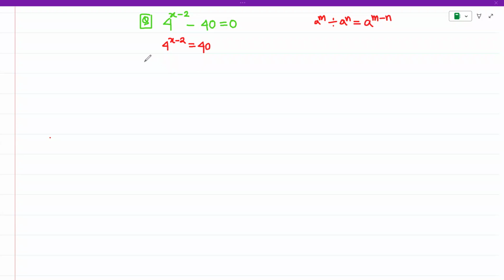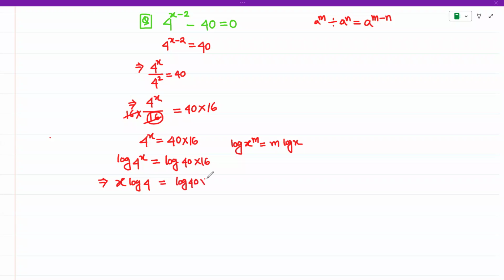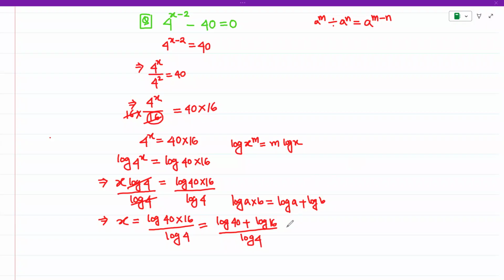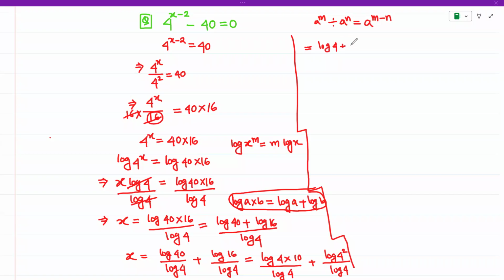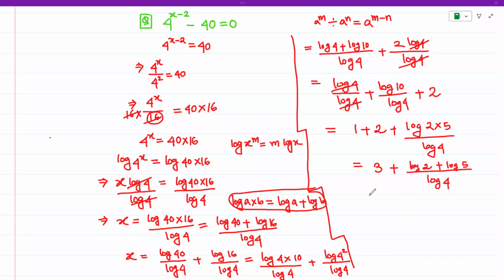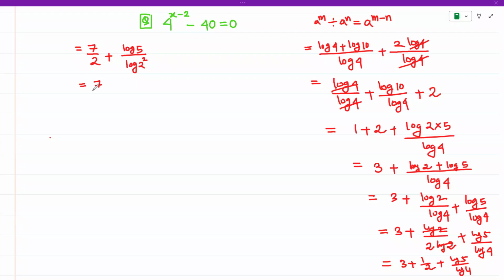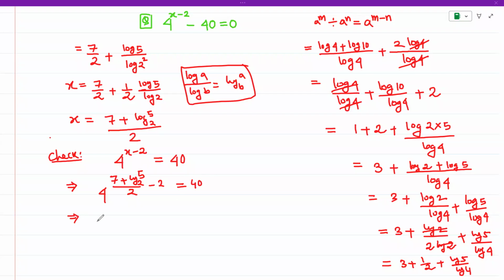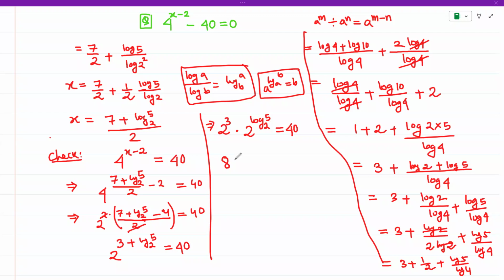Olympiad Mathematics | USA | Can you solve this one?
Learn how to solve exponential equations step-by-step. This tutorial breaks down the process to find x when variables are exponents.

This video is designed for algebra students who need help with logarithmic manipulations. You will see the exact steps to isolate the variable, apply logarithm properties, and verify the final answer. Mastering these techniques is essential for handling more complex algebraic problems efficiently.

By following this example, you will gain a clear understanding of how to solve exponential equations without confusion. We work through the equation 4^(x-2) - 40 = 6 from start to finish, ensuring you can replicate the method on your own homework or exam questions. Using logarithm properties makes the calculation straightforward and accurate.